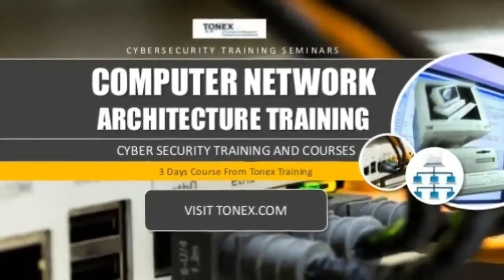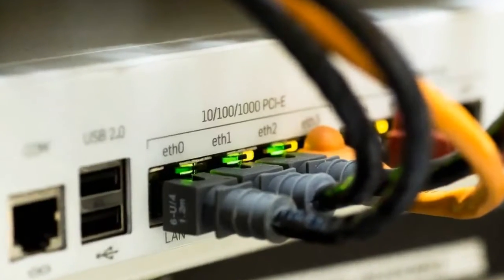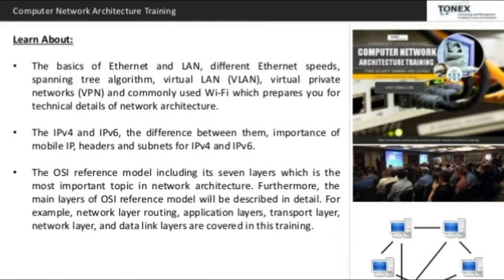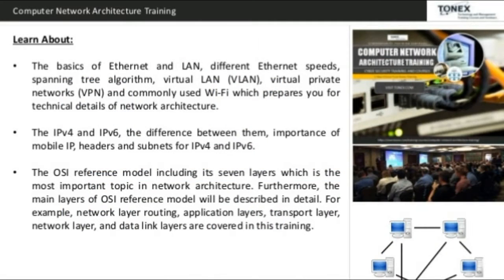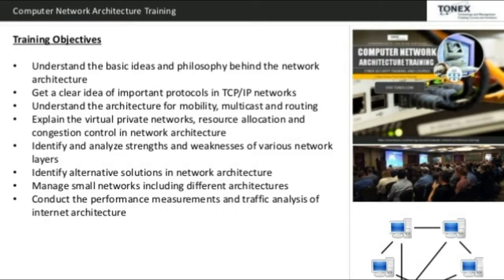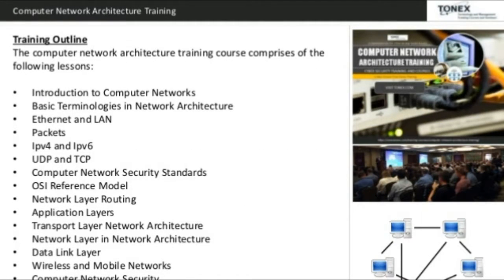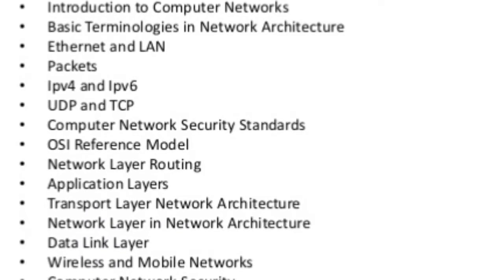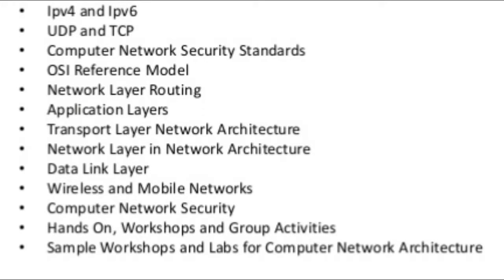Computer Network Architecture Training : Tonex Training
Computer network architecture training assists you learn principles of computer networking, internet architecture, internet protocols, wireless networks and next generation networking.